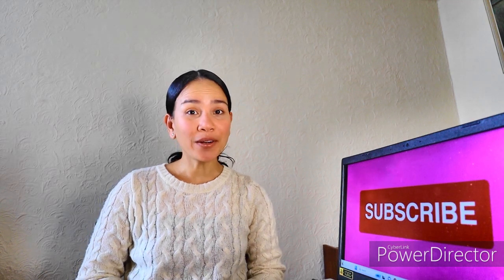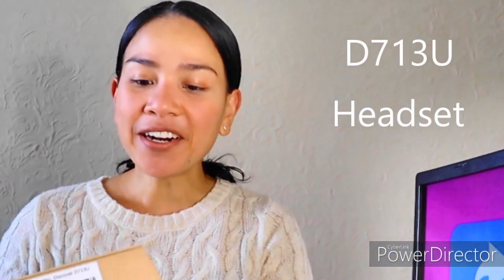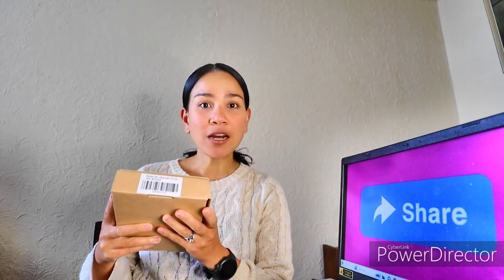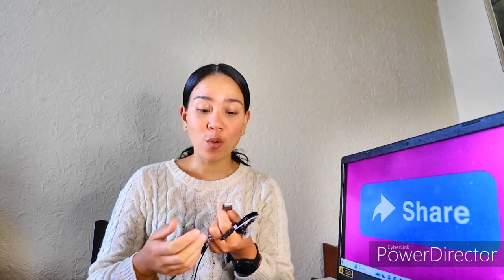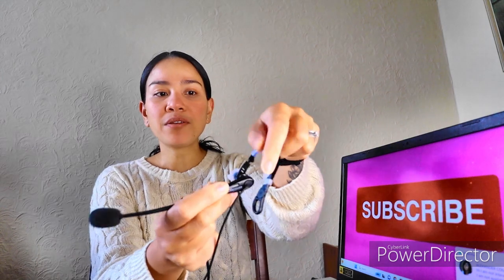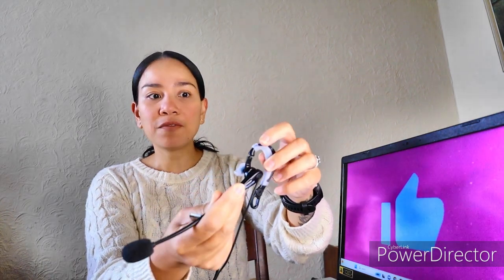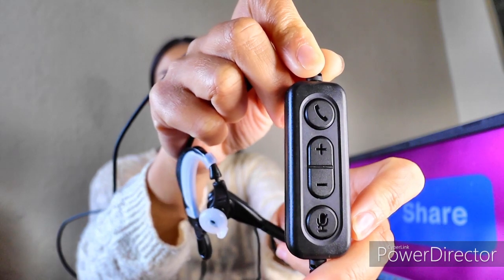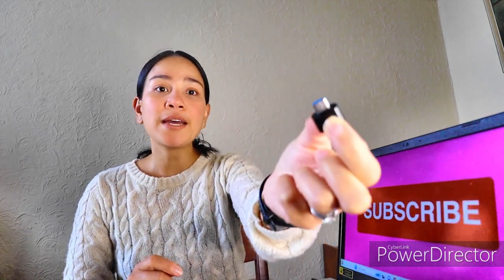D713U Wired In-Ear Headset | Review & Quick Test | Discover Headsets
Hi guys!

Hope you are all well and happy. I'm back with another headset review. Today I received my D713U Wired In-Ear Headset from Discover headsets. They are so comfortable and lightweight, I couldn't recommend it enough to anyone working from home who needs a powerful noise-canceling headset. I did a quick test with some background music to check how powerful it is in filtering background noises. Hope you like this video. Take care and God bless!

Love,
Cris